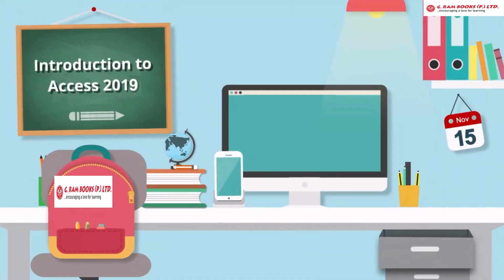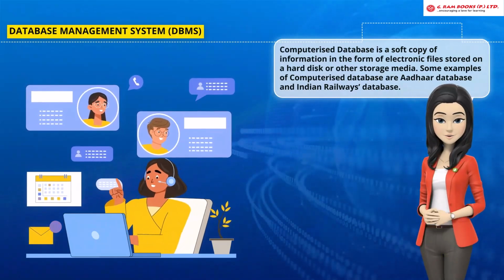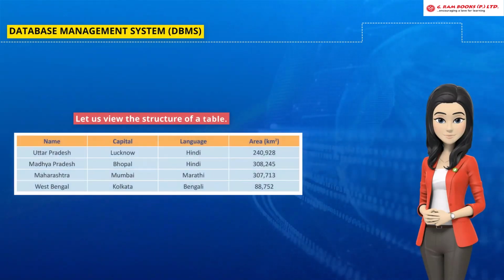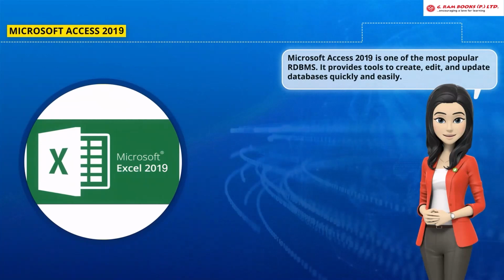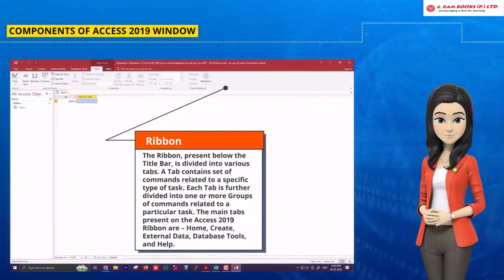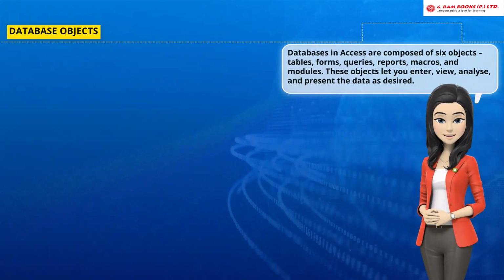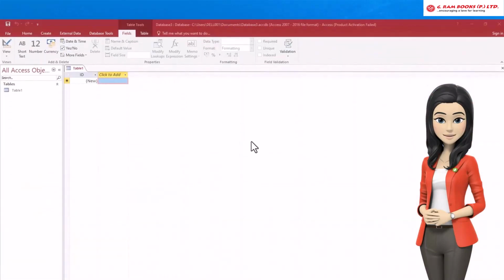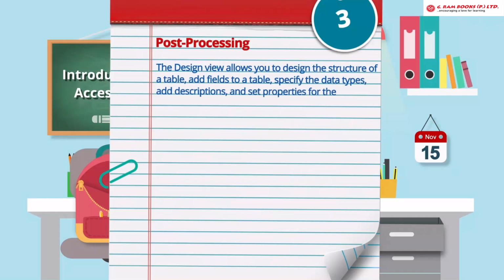Computer Arena Class 8 Chapter 3 Introduction to Access 2019